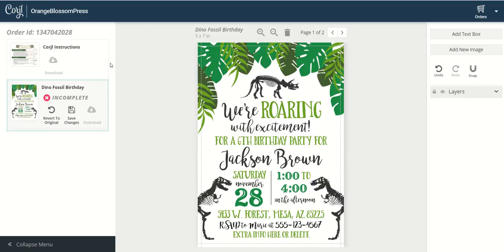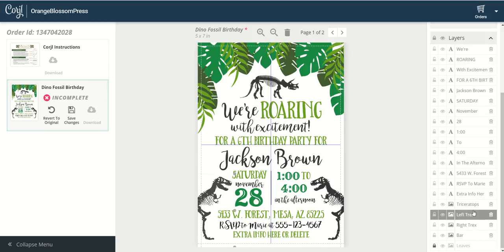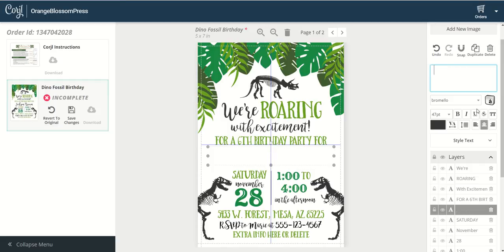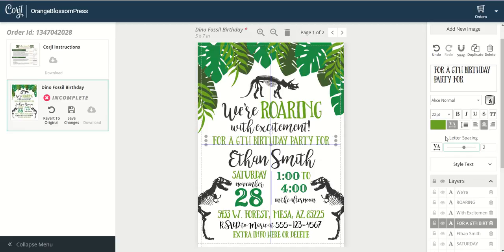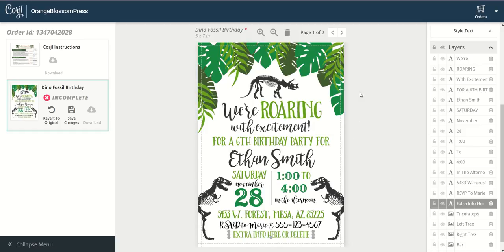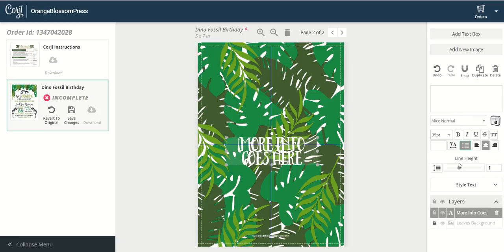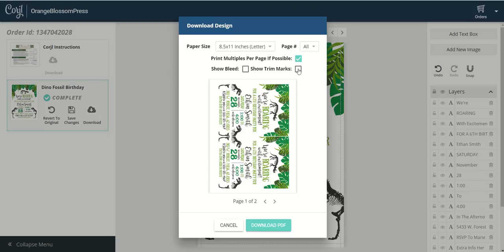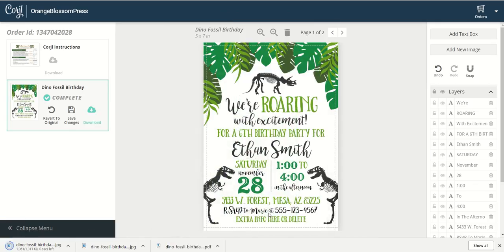How to Edit Your Design on Corjl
Quick tutorial on how to use the online editing software Corjl to edit a design purchased from my Etsy shop, Orange Blossom Press.